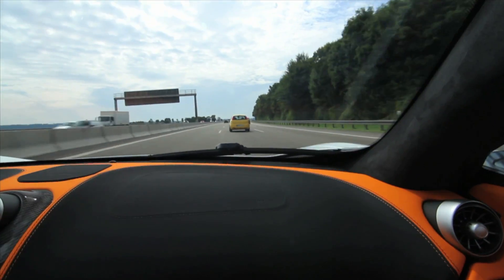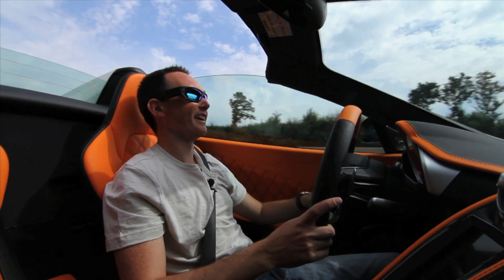Gemballa Mclaren GT Spider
While in Germany we were invited to Gemballa.  Yes that Gemballa... the one that has been around for 30 years tuning Porsches.  They are located in Stuttgart Germany where Porsches are produced and they have been doing quite well making them better the Porsche does from the factory.

This is a partial scene from Super Speeders 7 - The Final Lap.

Rent these Super Speeders full movies on YouTube.

Also can rent and download all movies in HD on Vimeo.